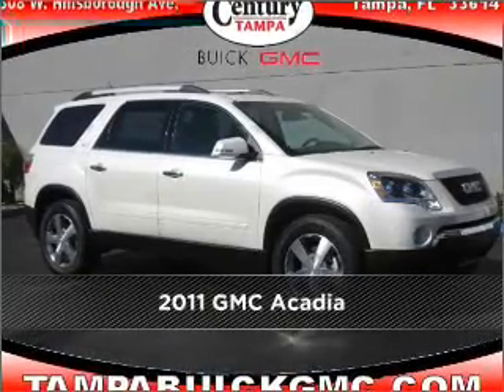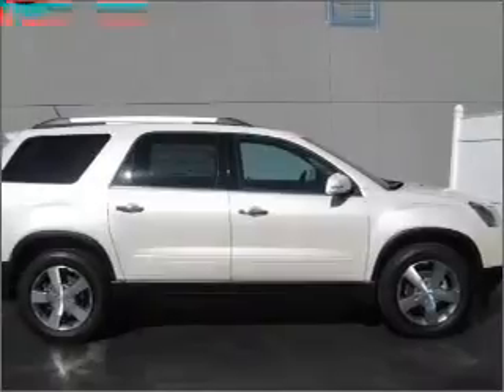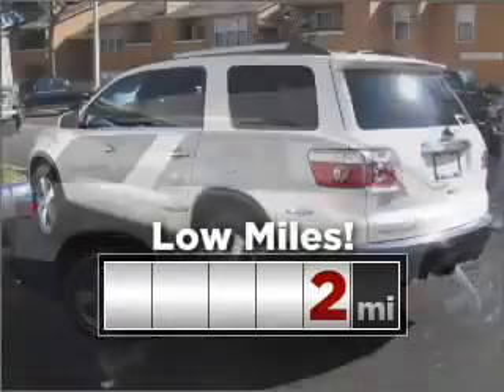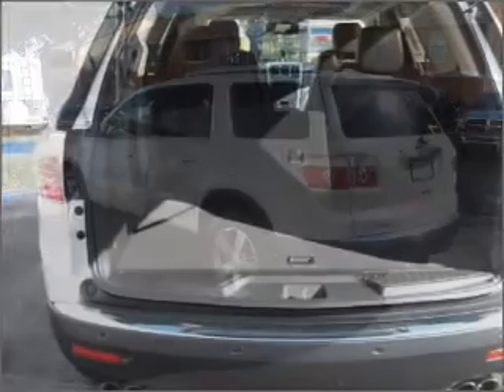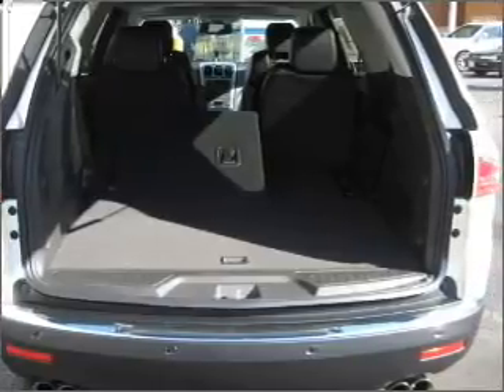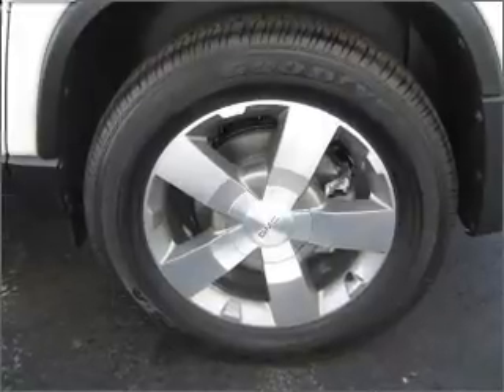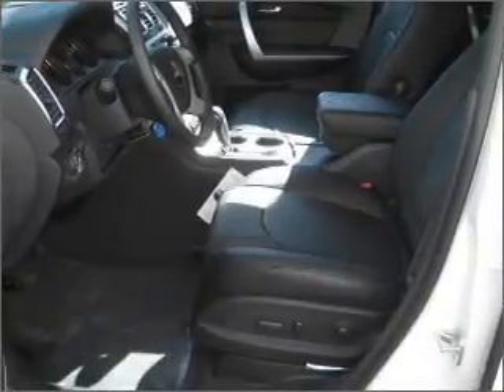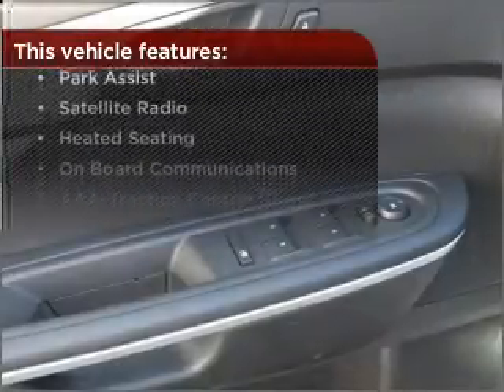2011 GMC Acadia in Tampa, FL